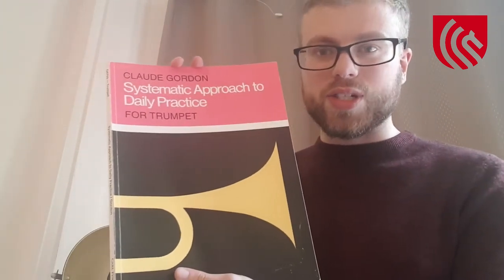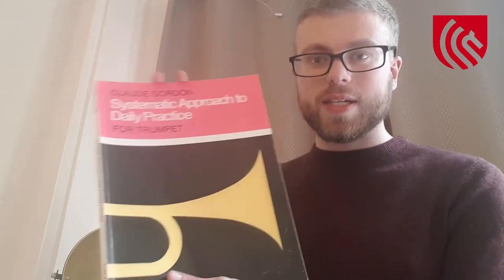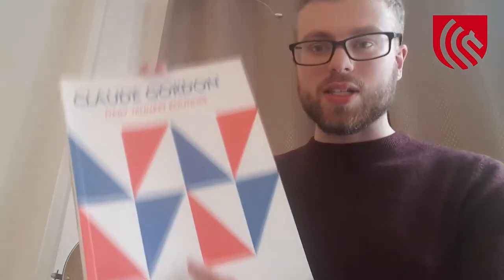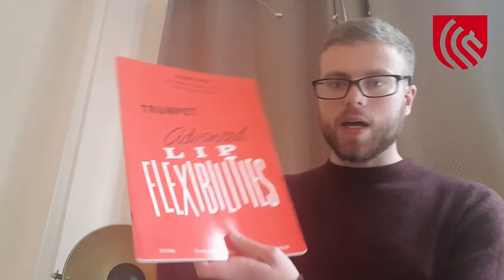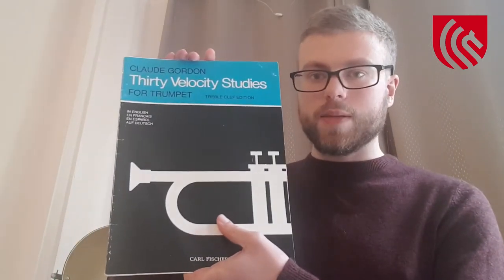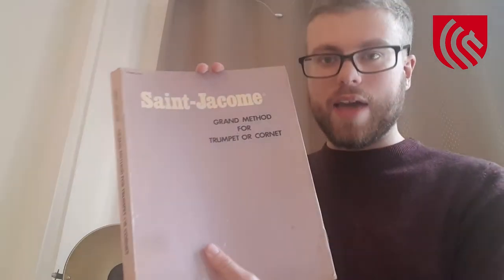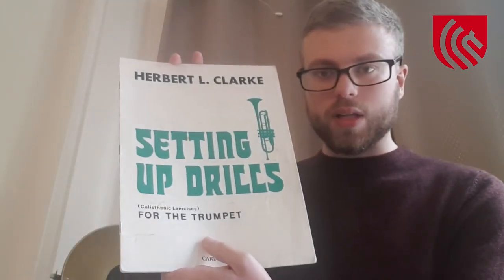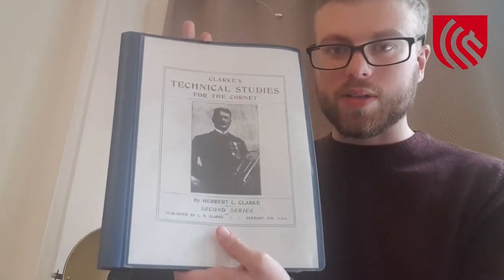Top Tips: Ross Dunne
𝗧𝗜𝗣𝗦 𝗚𝗢𝗥𝗔𝗨 𝗥𝗢𝗦𝗦 𝗗𝗨𝗡𝗡𝗘

Mor fuan ar ôl ryddhad ei albwm newydd sbon, mae Prif Gorn Tenor Band Tref Tredegar, Ross Dunne, yn rhoi ei tips gorau i Bandiau Pres Cymru ar beth i'w ymarfer, ac yn rhannu ei lyfrgell o lyfrau gwahanol i gadw ymarfer yn ffres ac yn ddeniadol.

𝗥𝗢𝗦𝗦 𝗗𝗨𝗡𝗡𝗘'𝗦 𝗧𝗢𝗣 𝗧𝗜𝗣𝗦

Hot off the heels of his brand new album release, Tredegar Town Band’s Principal Horn, Ross Dunne, gives Brass Bands Wales his top tips on what to practice, and shares his library of different method books to keep practice fresh and engaging.